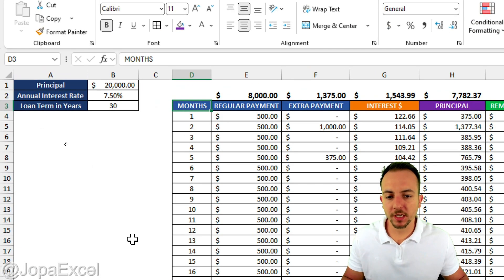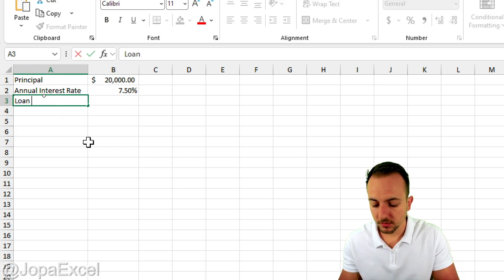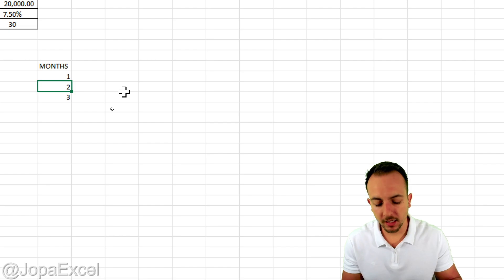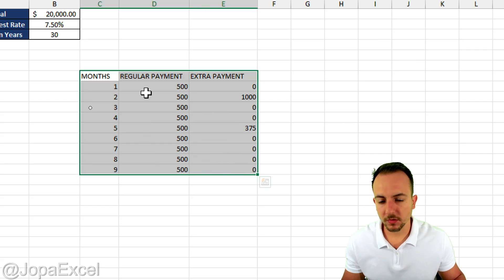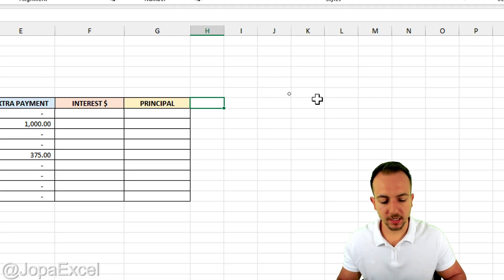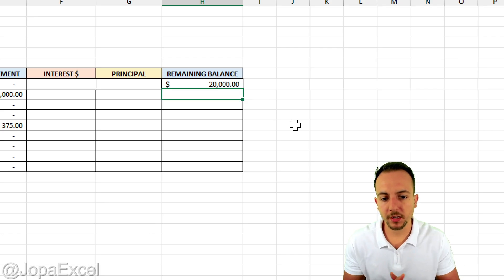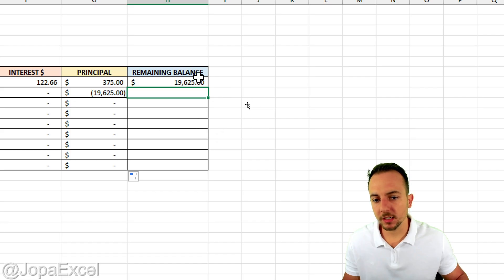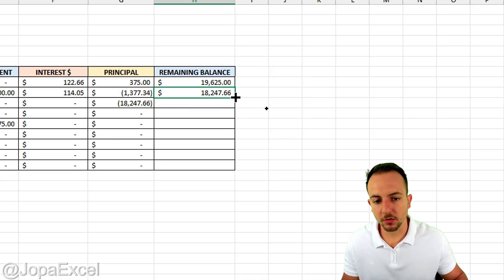How to make a Loan Amortization Calculator in Excel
🔴 Too lazy to build it yourself?

A loan calculator, or Amortization Schedule, is a table that details every single payment you will make over the life of a loan. It works by mathematically breaking down your fixed monthly payment into the two core components: Interest Paid and Principal Paid.

The key to its function is understanding that over time, the interest portion of your payment decreases, and the principal portion increases, until your Remaining Balance hits zero.

Principal: The original amount of money you borrowed.
Annual Interest Rate: The yearly cost of borrowing, which we convert to a monthly rate.
Loan Term: The total length of time (e.g., 5 years, 30 years) you have to repay the loan.
APR (Annual Percentage Rate): The true annual cost, factoring in all fees (though our basic calculator focuses on rate).
Amortization: The process of paying off a debt over time with regular, equal payments.

We rely on three powerful Excel financial functions to build the schedule:
Payment: This calculates your fixed monthly payment based on the loan's interest rate, total number of payments, and the principal amount. This payment amount remains constant throughout the loan's life.
Interest Payment: Calculates the exact interest portion of a payment for any given period. This value changes with every row as your remaining balance shrinks.
Principal Payment: Calculates the exact principal portion of a payment for any given period. This value increases as the interest payment decreases.